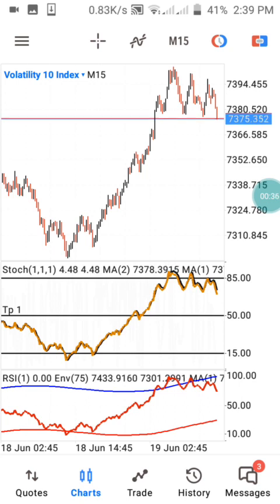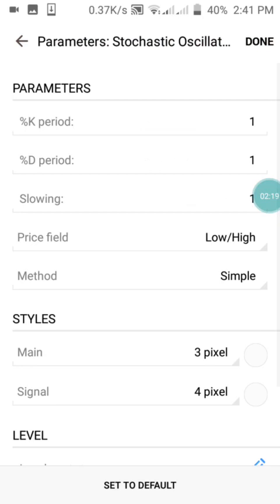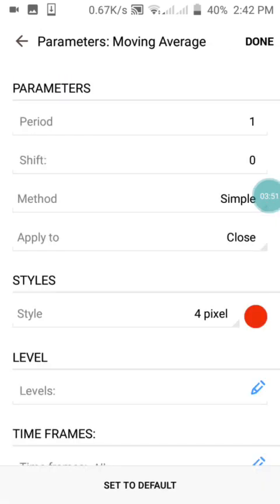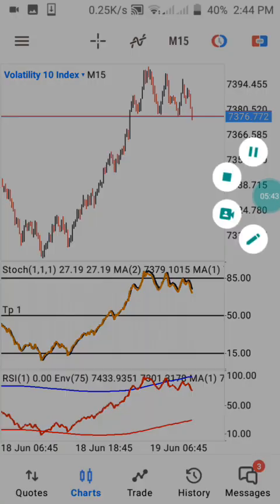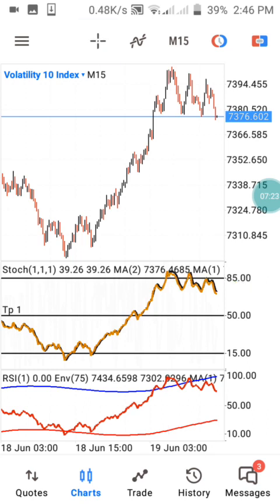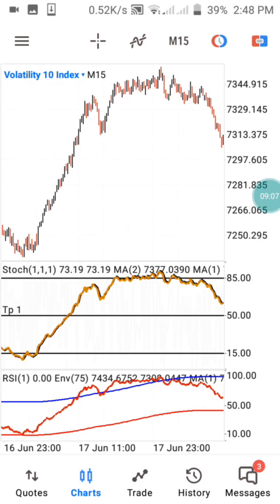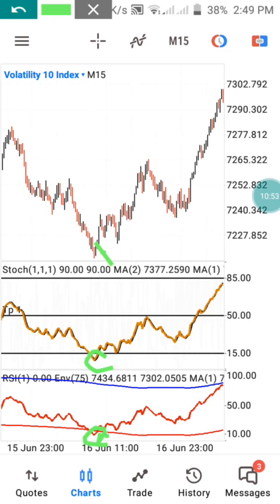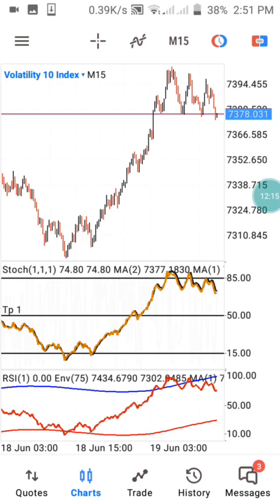Most Popular Volatility Index 10 Strategy- Beginner Strategy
Are you ready to discover the most popular and effective strategy for trading the Volatility Index 10? Look no further! In this video, we unveil the secrets of the strategy that has gained immense popularity among traders worldwide.

The Volatility Index 10, also known as VIX, is a widely followed index that measures market volatility. Trading this index can be highly lucrative, but it requires a proven strategy to navigate its unique characteristics. In this video, we dive deep into the most popular strategy designed specifically for the Volatility Index 10.

We'll walk you through the step-by-step process of implementing this strategy, covering key elements such as entry and exit points, risk management techniques, and trade selection criteria. You'll learn how to interpret market volatility, identify optimal trade setups, and capitalize on price fluctuations.

Moreover, we'll share practical tips and insights to help you fine-tune your trading skills. We'll provide guidance on how to set realistic profit targets, manage your trades effectively, and adapt to changing market conditions.

Whether you're a beginner trader or have some experience with the Volatility Index 10, this video is packed with valuable information that can significantly enhance your trading results. Witness firsthand why this strategy has become the go-to choice for traders seeking consistent profits in the Volatility Index 10.

Don't miss out on this opportunity to elevate your trading skills and potentially achieve remarkable profits in the most popular Volatility Index. Watch this video now and discover the secrets of the strategy that traders around the world rely on for their trading success. Get ready to unlock the potential of the Volatility Index 10 and take your trading to new heights!